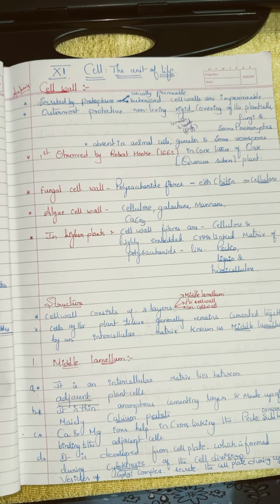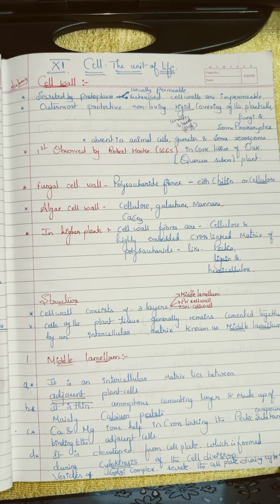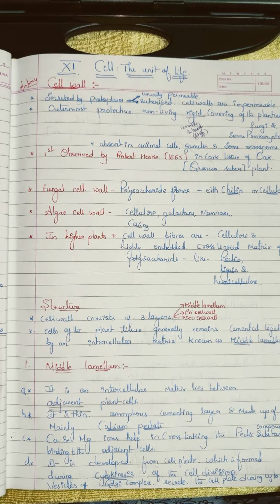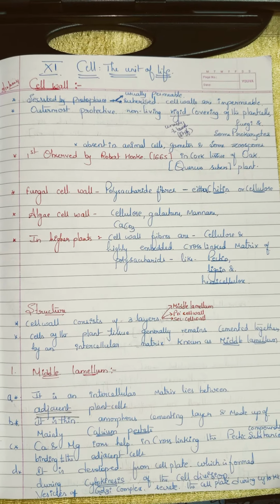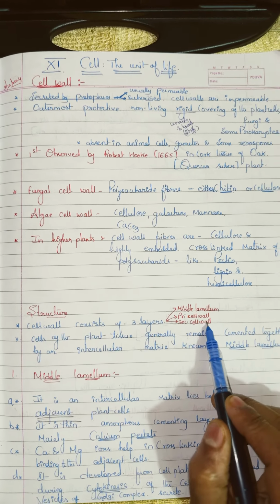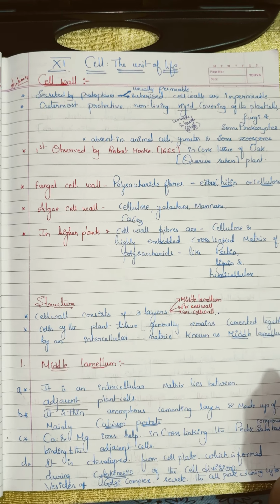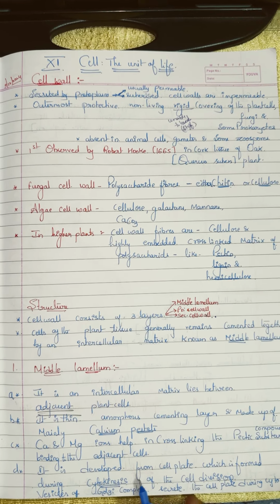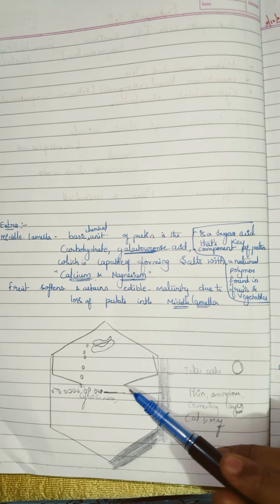Cell : the unit of life (cell wall -1)